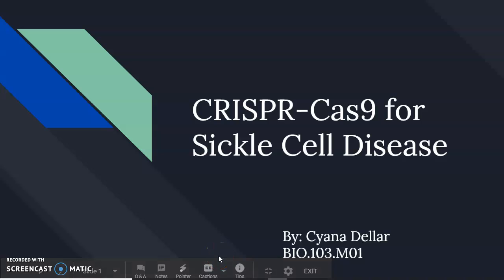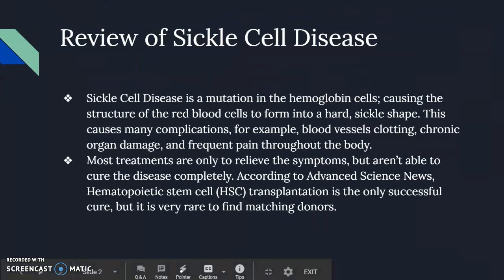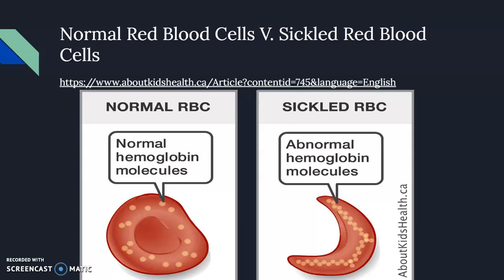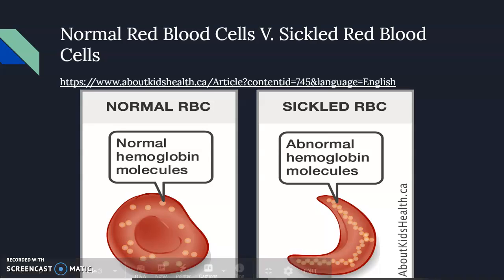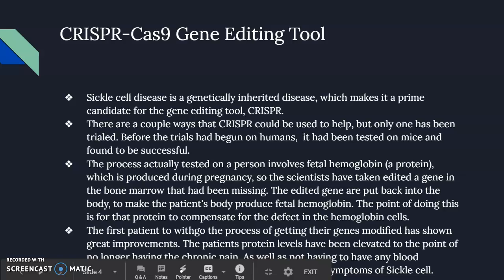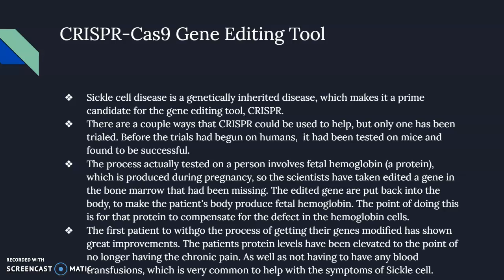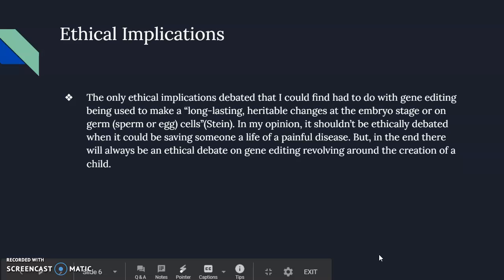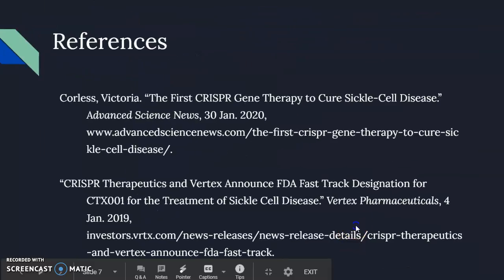CRISPR-Sickle Cell Disease